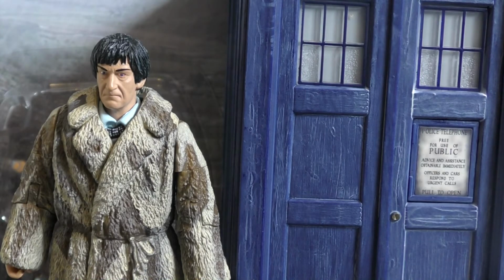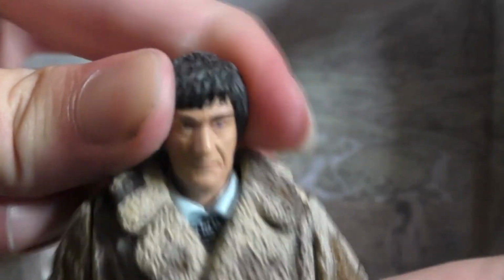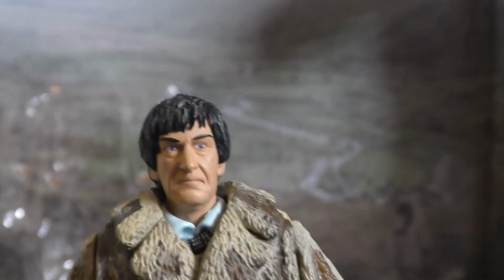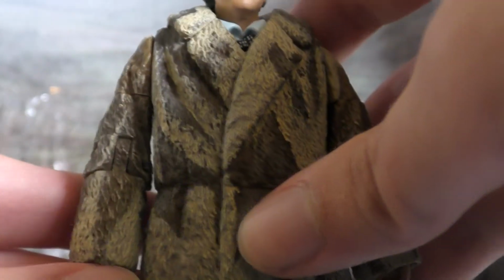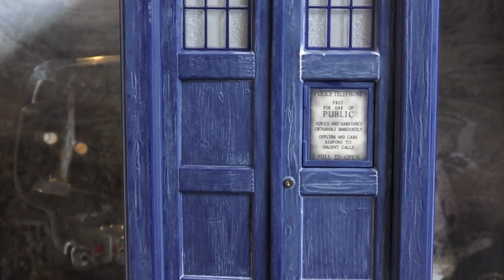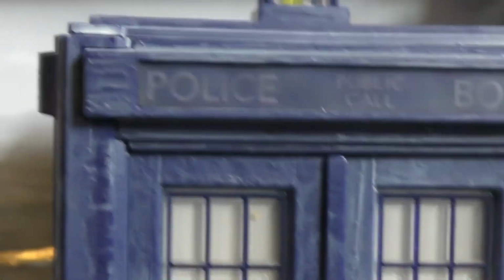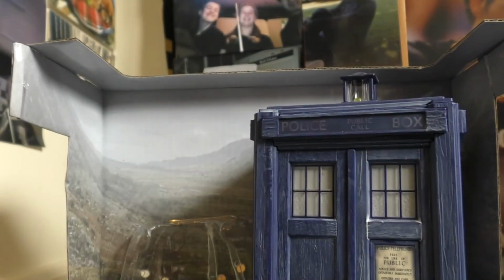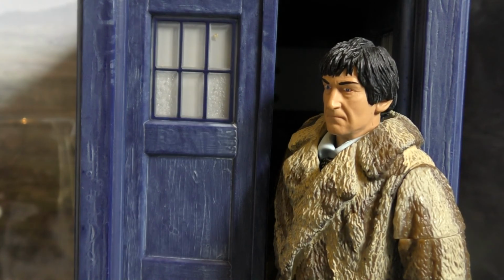Doctor Who Action Figure Review: 2nd Doctor and Electronic TARDIS from "The Abominable Snowmen"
In this review I look at the long awaited Fur Coat varient of the Second Doctor as well as the first electronic classic series TARDIS in over ten years! This is one not to miss!!!